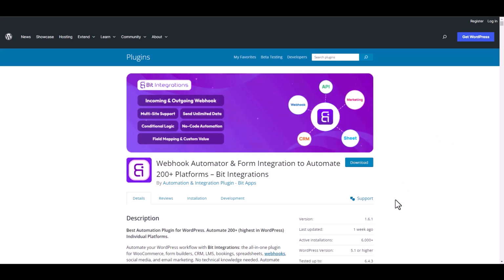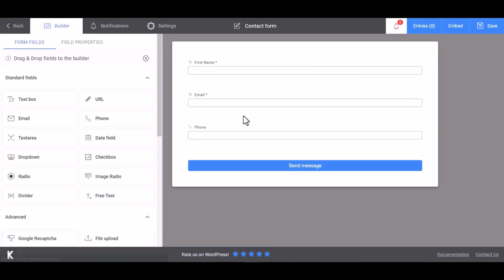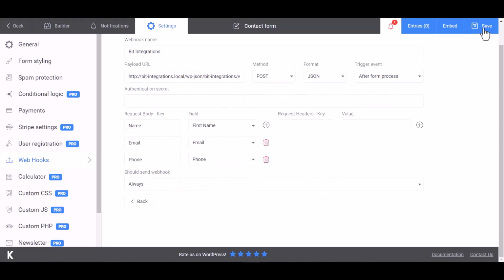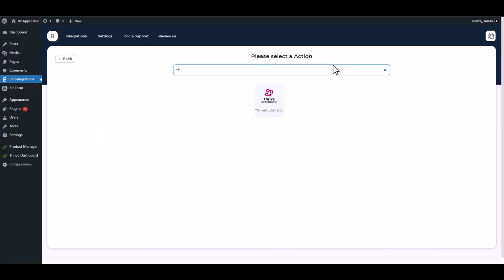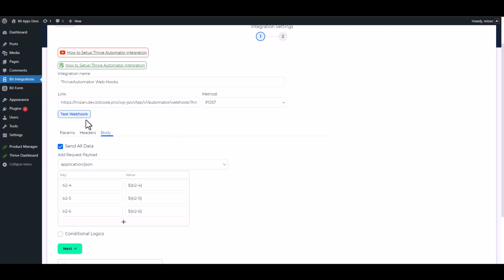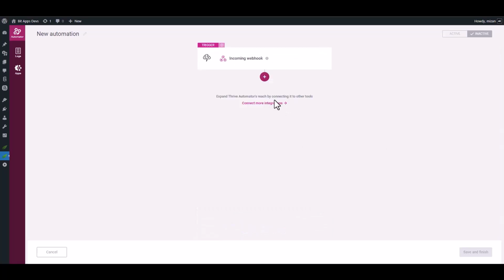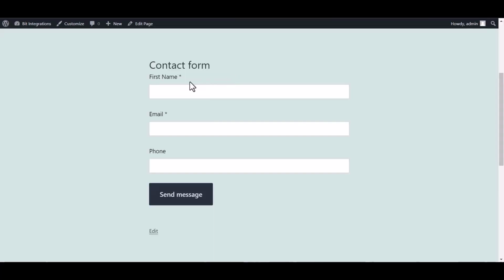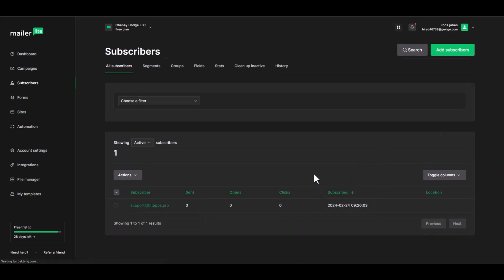Integrating Kali Forms with Thrive Automator | Step-by-Step Tutorial | Bit Integrations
🔗 Ready to enhance your automation workflows with Thrive Automator? Join us on our YouTube channel for an in-depth tutorial where we demonstrate the seamless integration of Kali Forms with Thrive Automator using the Bit Integrations WordPress plugin. Learn how to effortlessly connect these two tools to automate tasks and optimize your workflows.

Follow along as we guide you through the step-by-step process of integrating Kali Forms with Thrive Automator, enabling you to streamline your workflows, automate repetitive tasks, and boost productivity. Say goodbye to manual processes and welcome automated workflows for increased efficiency.

Key Highlights:
✅ In-depth walkthrough for integrating Kali Forms with Thrive Automator using Bit Integrations for WordPress.

Whether you're a marketer, business owner, or WordPress enthusiast, this integration empowers you to seamlessly merge Kali Forms with Thrive Automator. Watch now to revolutionize your automation efforts!